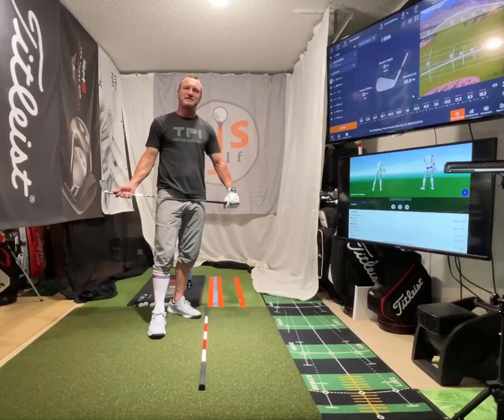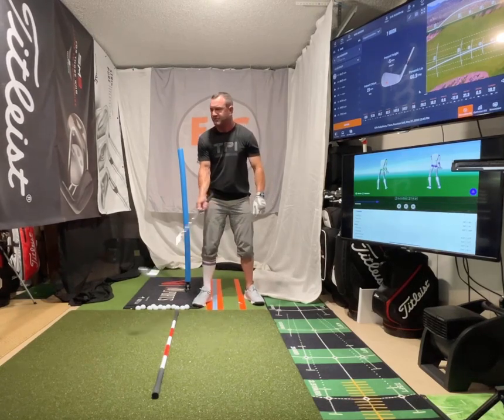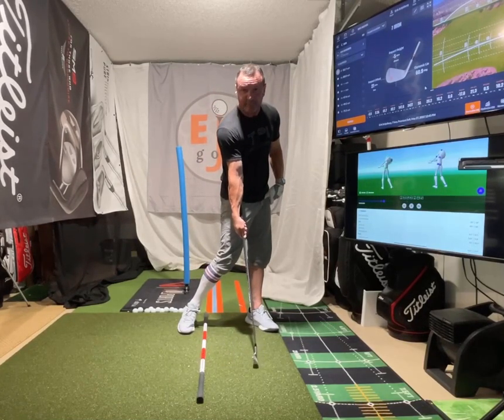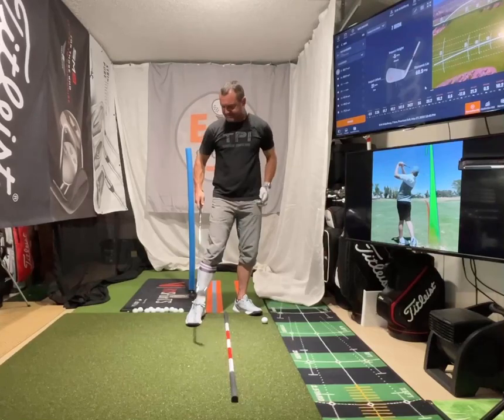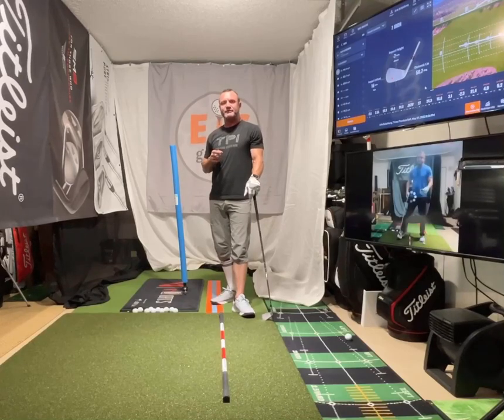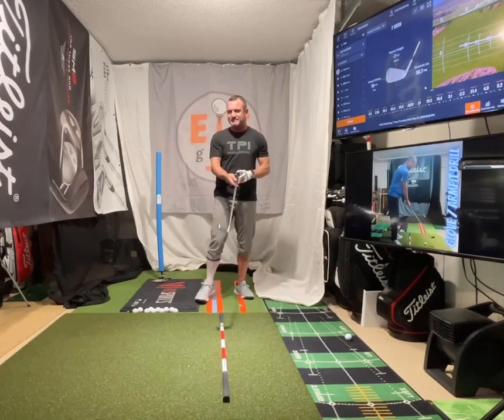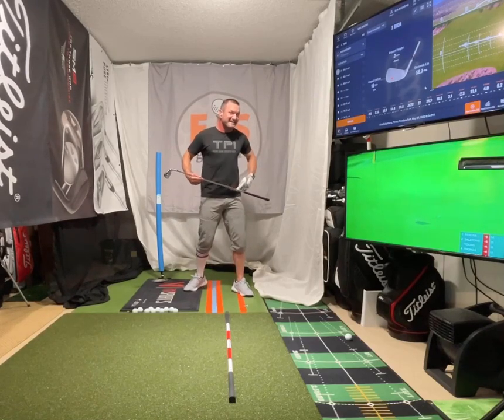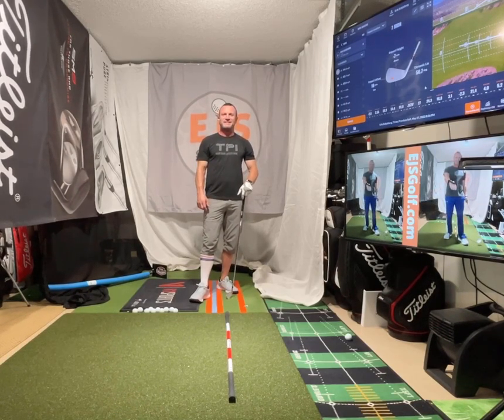Shaft Lean | Compression | Longer and Straighter | Coach Erik | EJS Golf | Scottsdale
EJSGolf.com/links